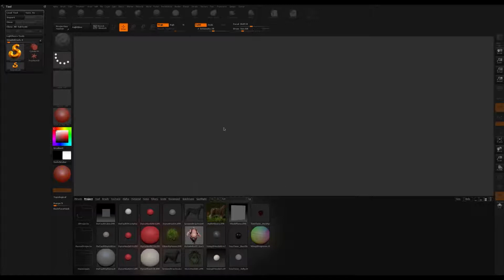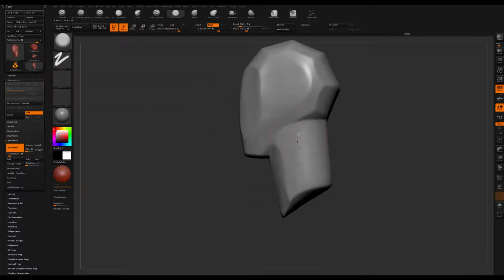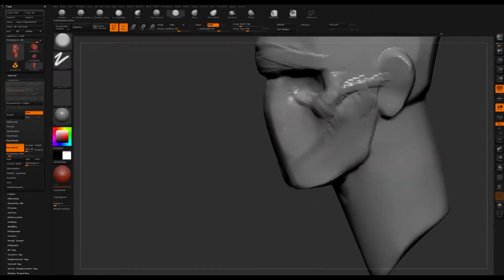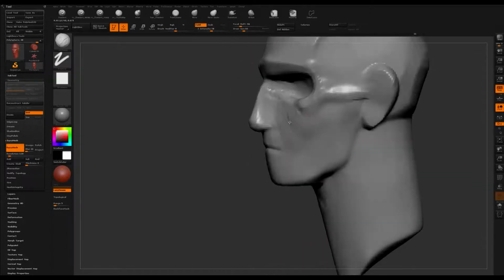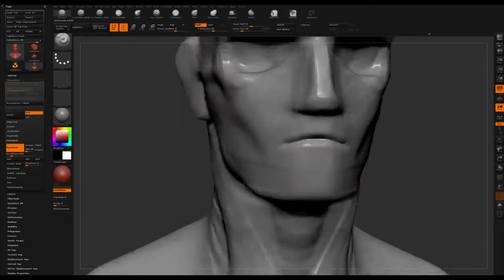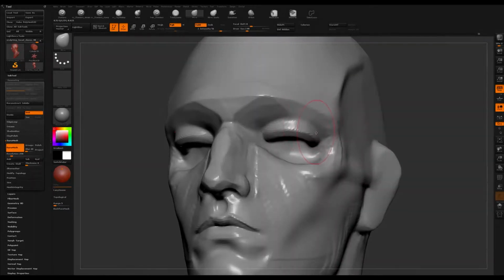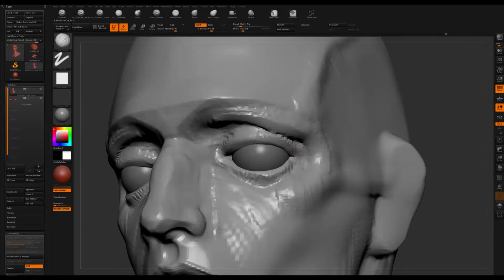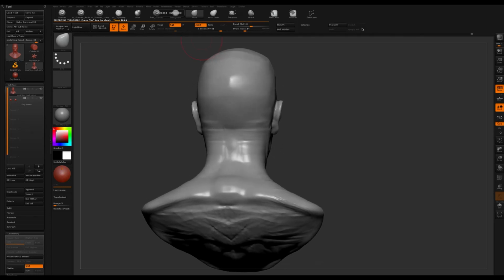Sculpting a Male Bust using ZBrush